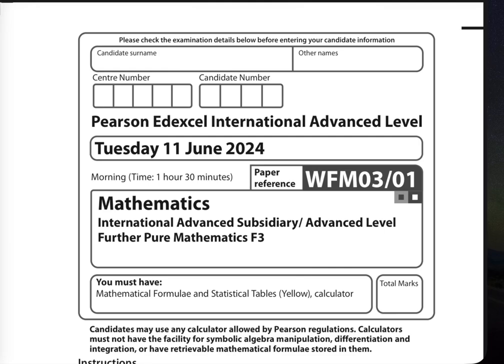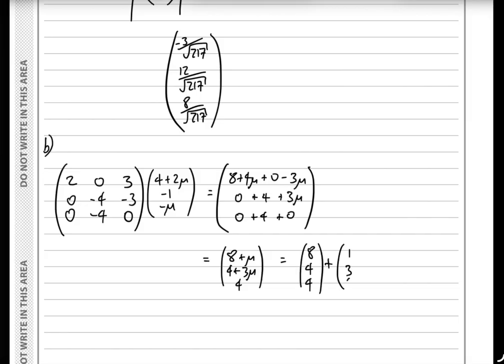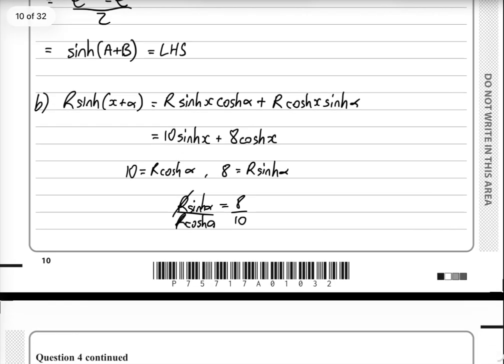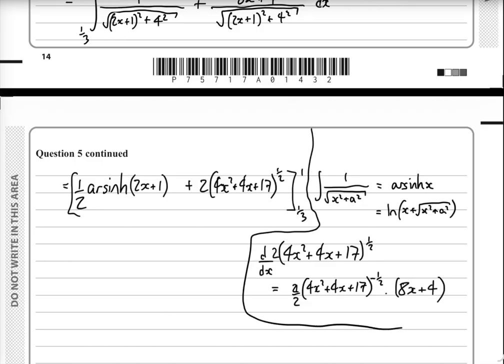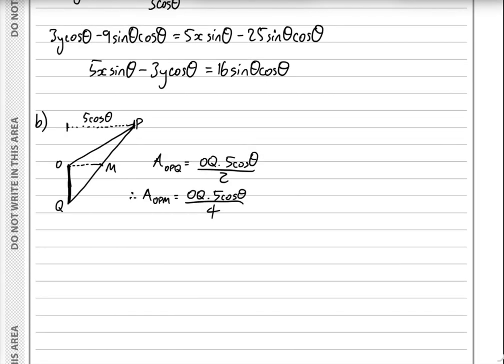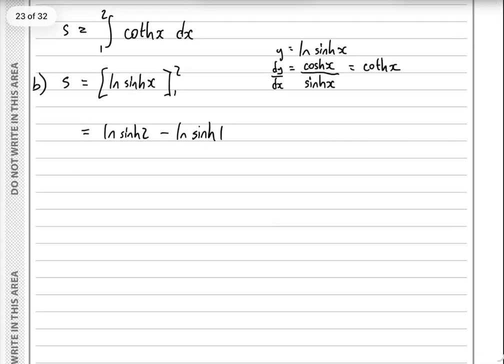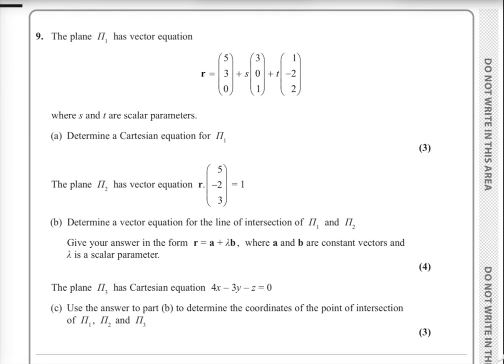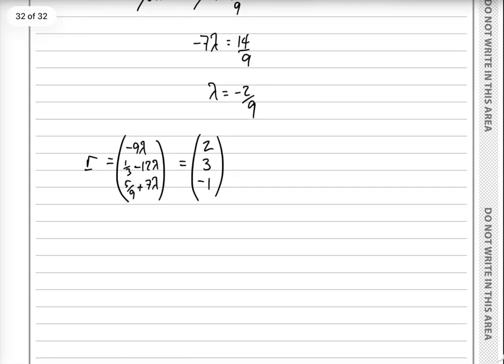FP3 Exam Walkthrough - June 2024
A full walkthrough of the June 2024 paper for the FP3 module.

00:00:09 Q1 Hyperbolas
00:02:52 Q2 Matrices - eigenvectors
00:10:33 Q3 Calculus with hyperbolic trig
00:14:37 Q4 Hyperbolic functions
00:22:15 Q5 Integration
00:30:22 Q6 Ellipses
00:39:44 Q7 Arc length
00:47:55 Q8 Induction formulae
00:55:40 Q9 Vector planes